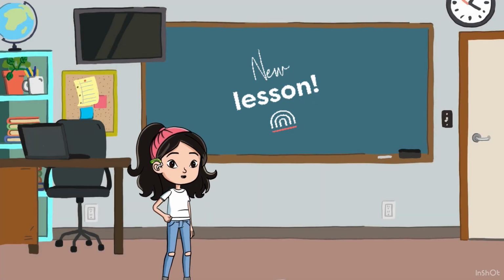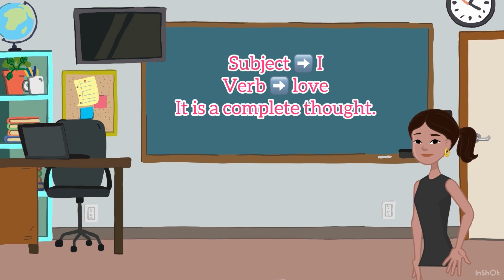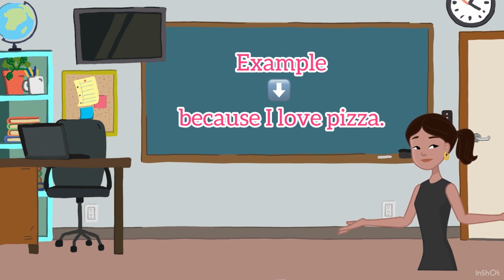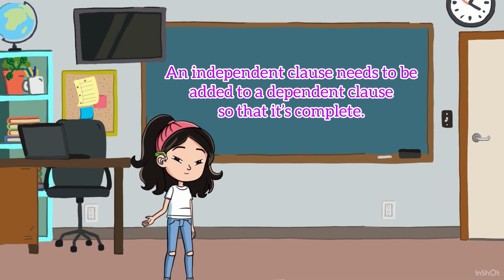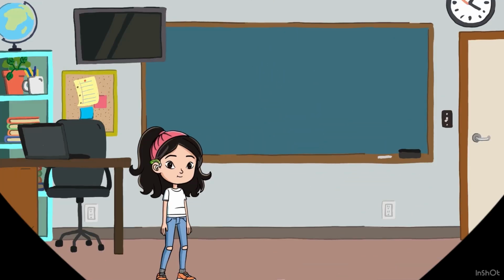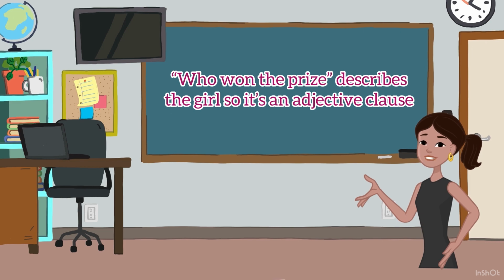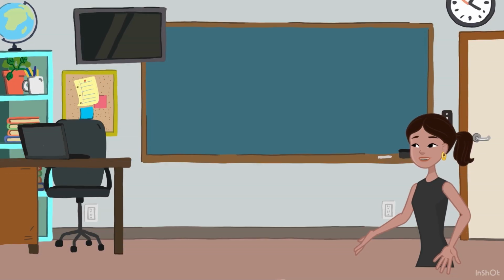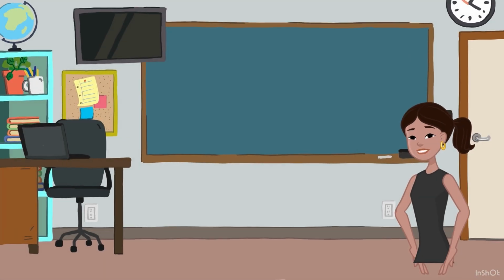Clauses Part 2 | Types & Subtypes Explained 📚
📖 Clauses Part 2 is here!

In this lesson, you’ll learn the types and subtypes of clauses in a simple and easy-to-understand way. We cover:

✔️ Independent Clauses
✔️ Dependent Clauses
✔️ Noun Clauses
✔️ Adjective Clauses
✔️ Adverb Clauses

Perfect for students, teachers, and anyone looking to improve their English grammar skills.

💬 Comment your answers and questions below!